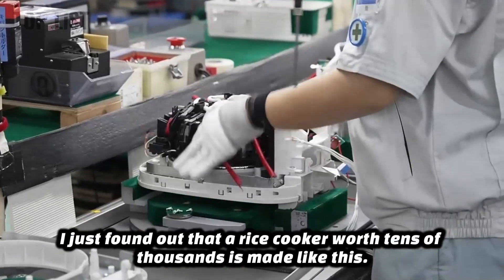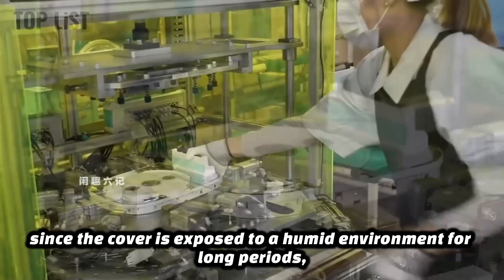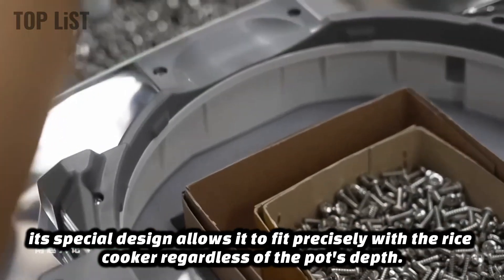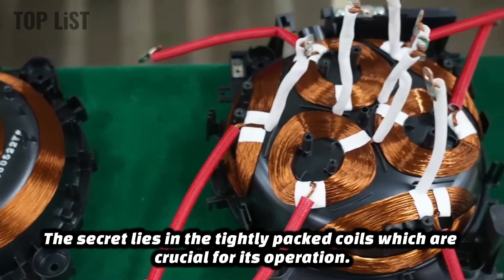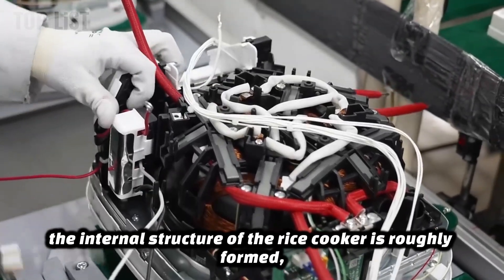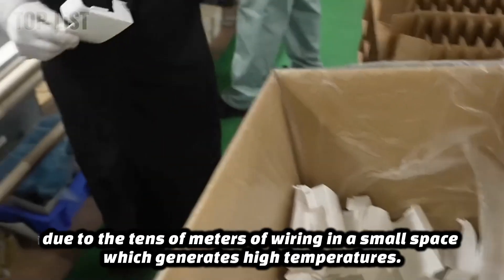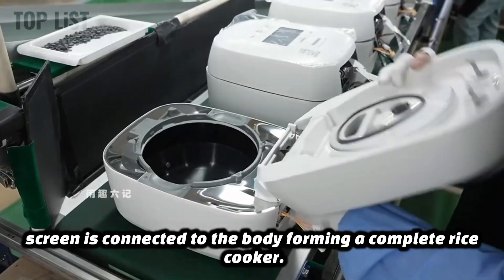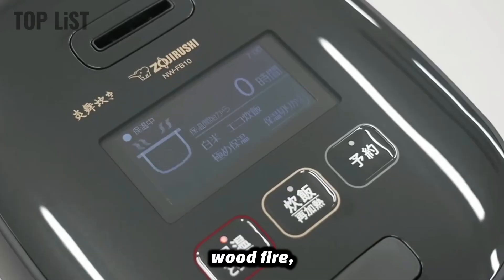Why Is This Rice Cooker Worth Over $10,000? The Amazing Production Process!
Discover the incredible craftsmanship behind a rice cooker worth over $10,000! In this video, we take you step by step through the fascinating production process, showing you why high-end rice cookers are loved and sought after by so many. From the precise assembly of the cover to the advanced IH heating technology, learn what makes this rice cooker stand out from the rest. Watch until the end to see why it produces the fluffiest, most delicious rice you’ve ever tasted!

🍚 **Highlights:**
- Detailed breakdown of high-end rice cooker components
- How IH heating mimics traditional wood fire cooking
- The advanced technology behind perfect rice every time